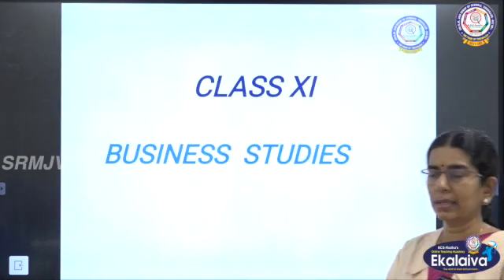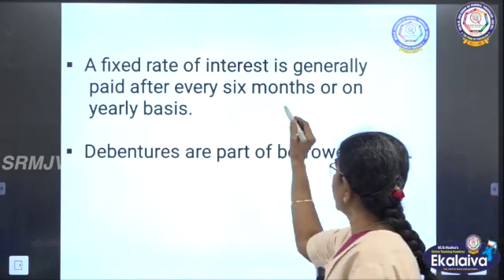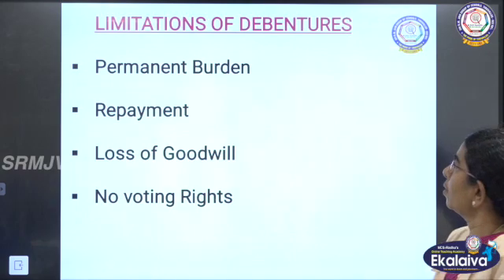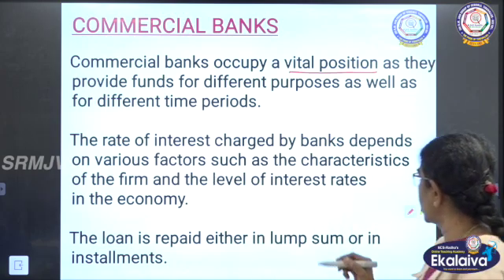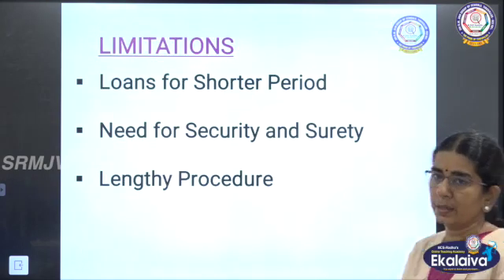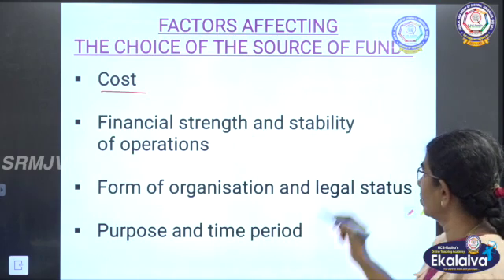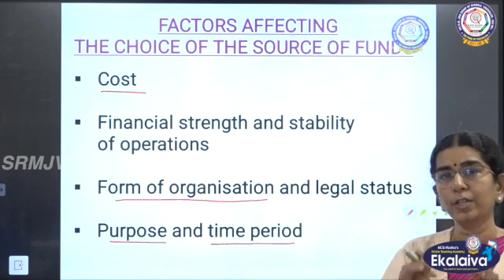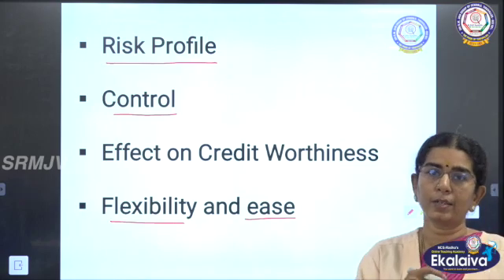CBSE-Class XI-Business Studies-Sources of Business Finance-Debentures,Commercial Banks